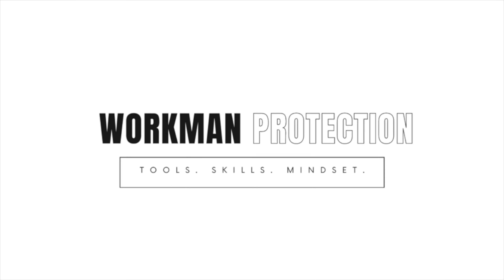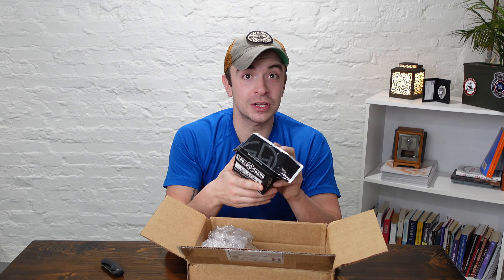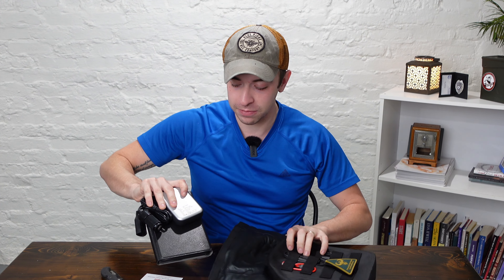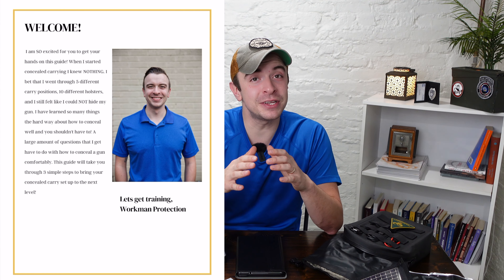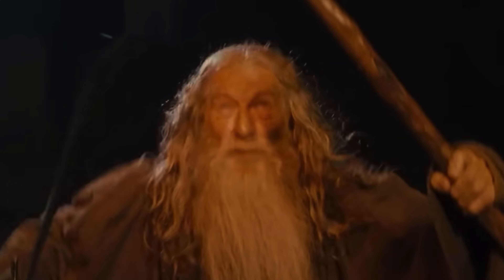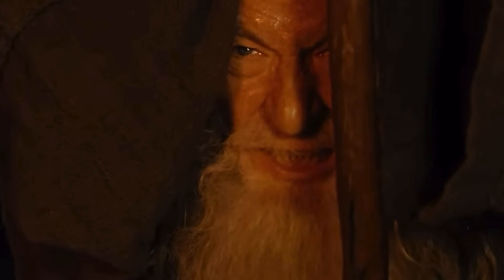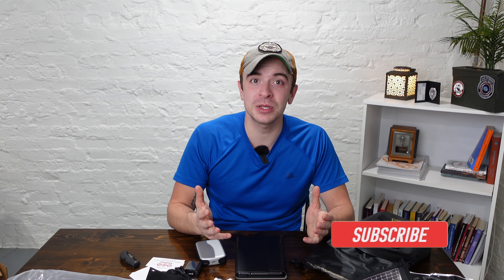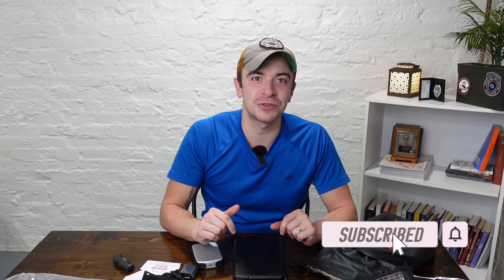Protect Yourself From an EMP Attack: Unboxing The Best Bug Out Bag 2024 Upgrade!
Get your FREE Guide to Concealment!

Dive into the world of prepping with me as I unbox the coolest prepper gadget! 📦🌐 Discover essential features, practicality, and why this gadget stands out in the prepper community. This is THE pepper gadget to prepare for an EMP attack! Whether you're a seasoned prepper or just getting started, this unboxing is your sneak peek into a must-have survival tool from Phoenix Thrivers. Don't miss out on the gear that could make all the difference in protecting yourself and your family! 🔧🔦 PrepperGadget SurvivalGear UnboxingAdventure"